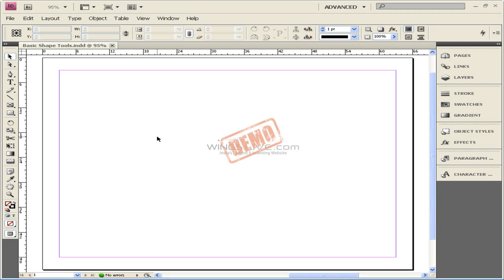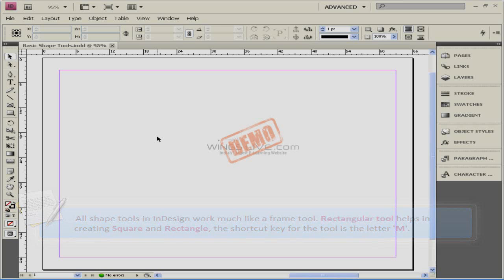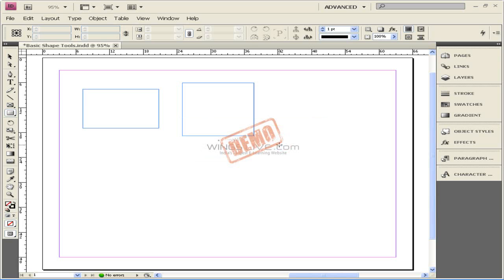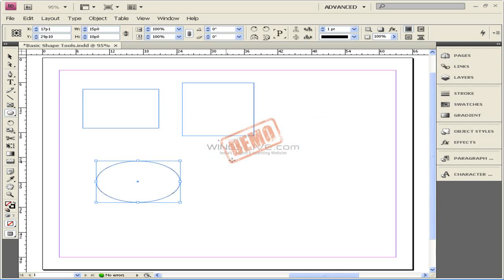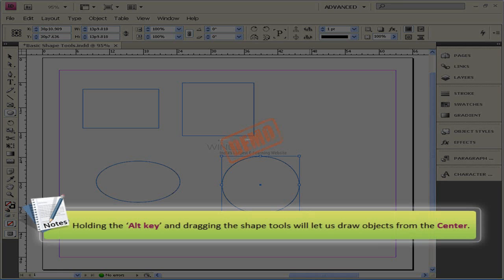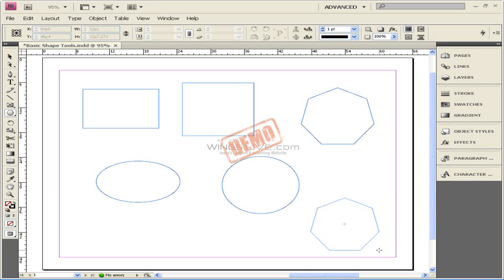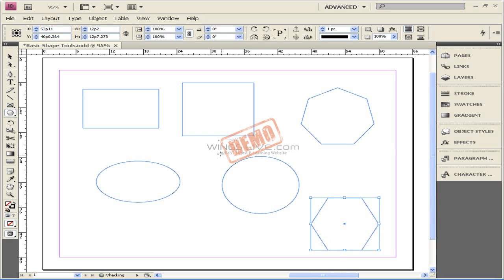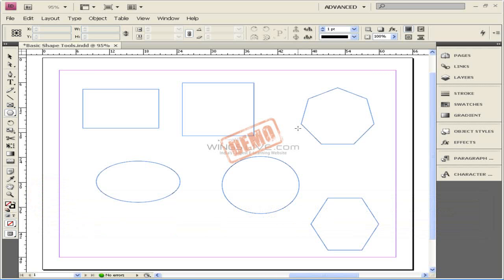Basic Shape Tool in InDesign CS4 HD